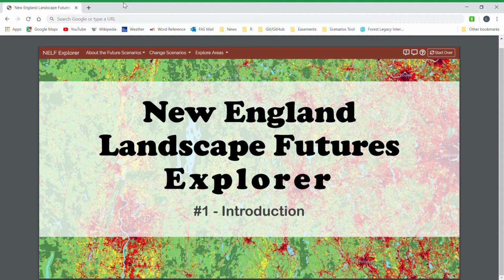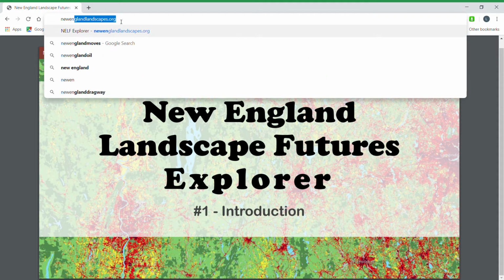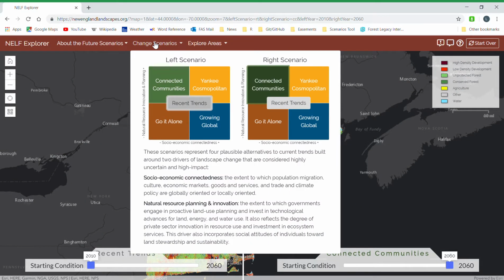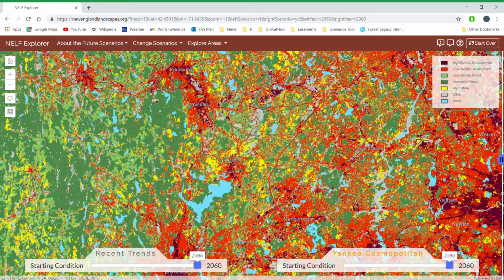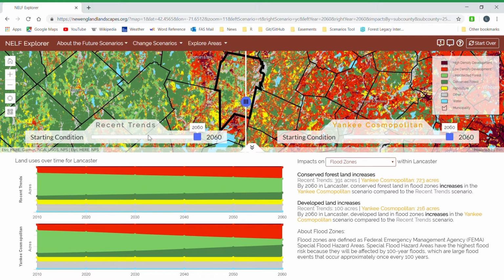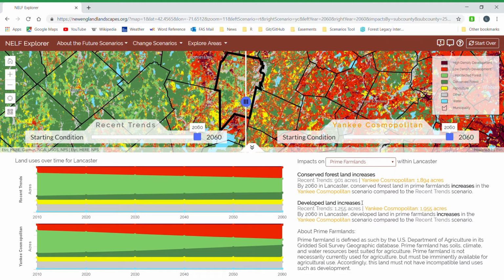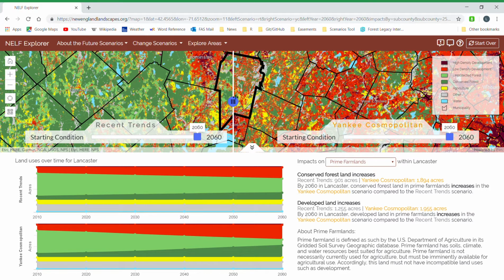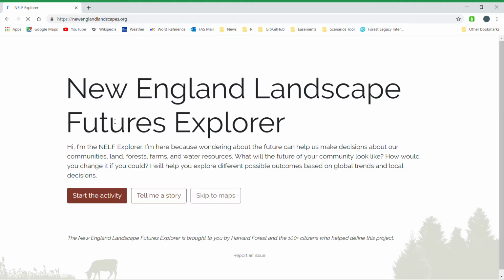Intro to NELF Explorer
Learn how to navigate and interpret the NELF Explorer in this introductory video!